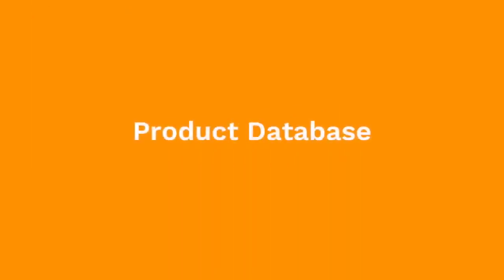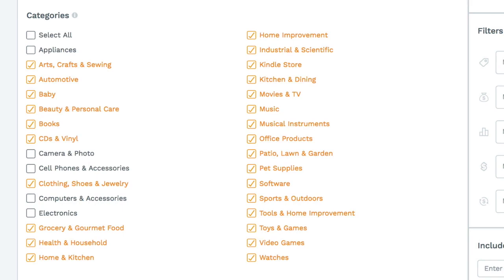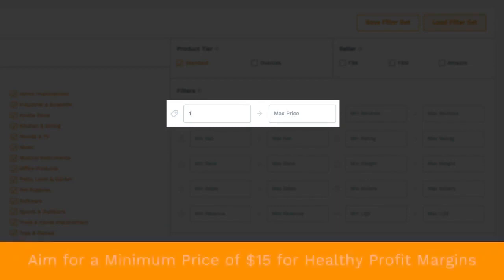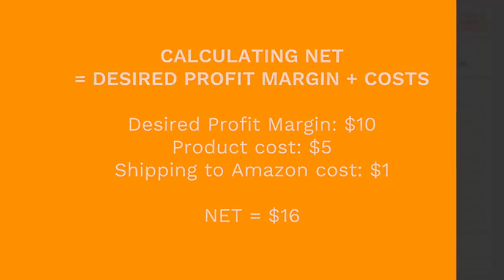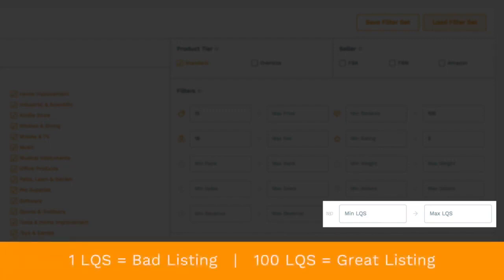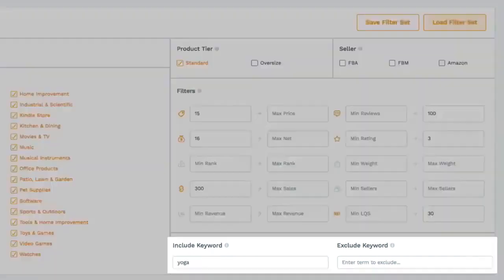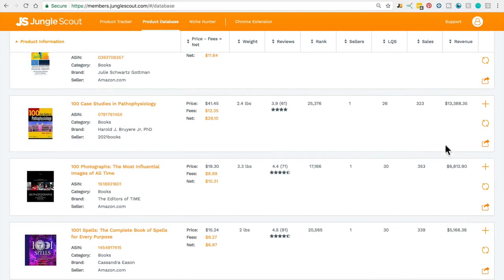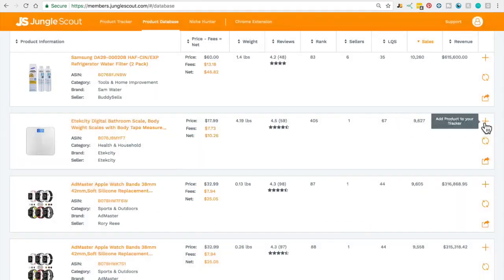How To Do Amazon FBA Product Research 2021 Using Jungle Scout - FBA product tools research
How to use Jungle Scout for Amazon FBA product research as a beginner and I will show you some secrets to find the best product to sell on Amazon even if you don't have any idea for what product to sell by doing Jungle Scout product research.

Jungle Scout is one of the best software tools in the market for Amazon FBA sellers to do Amazon FBA product research and in this ultimate tutorial, I will show you how to use the Jungle Scout product database to find the best products to sell on Amazon FBAfor beginners.